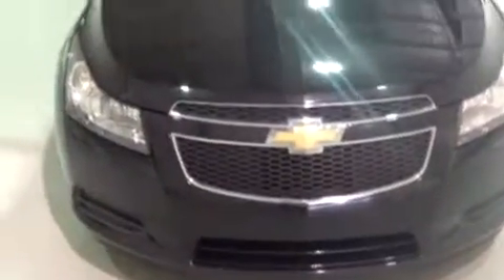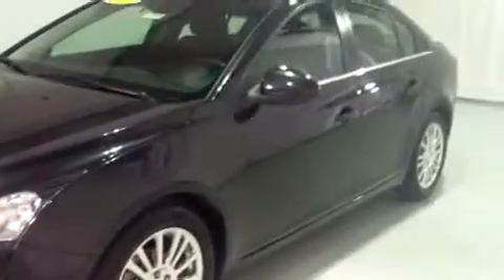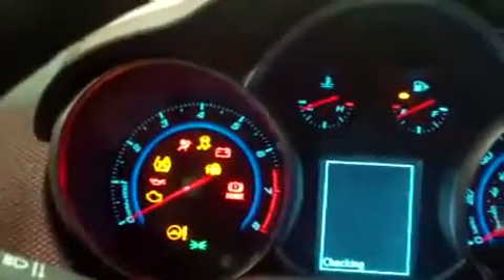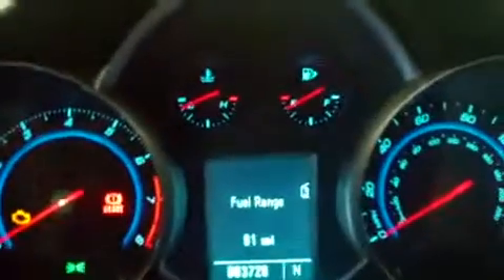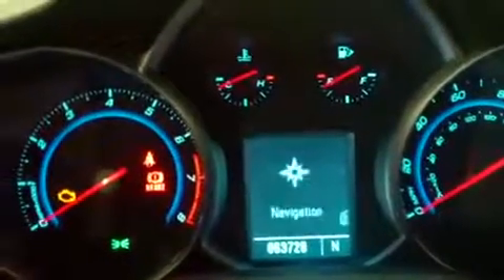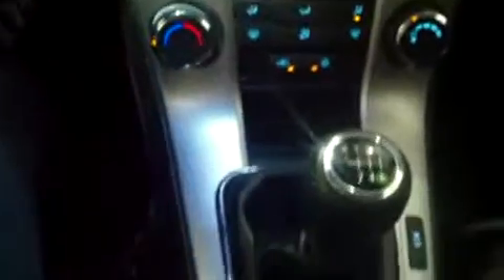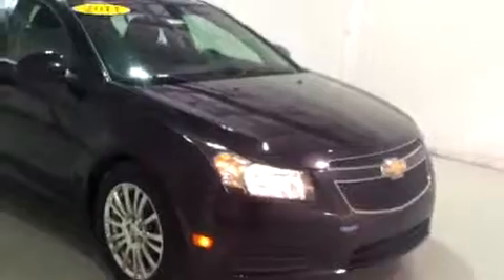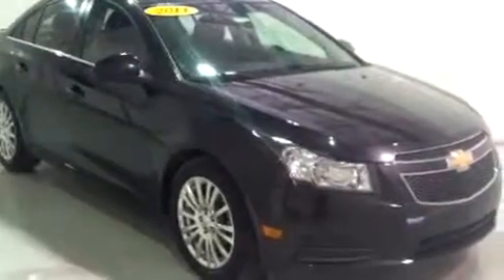Chevrolet Cruze 19594